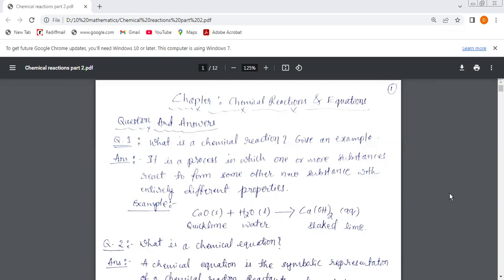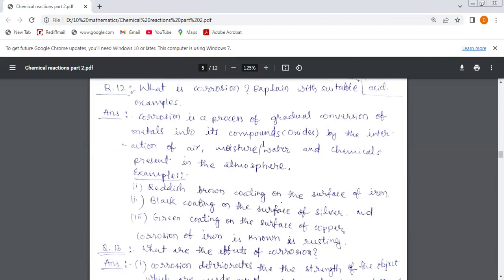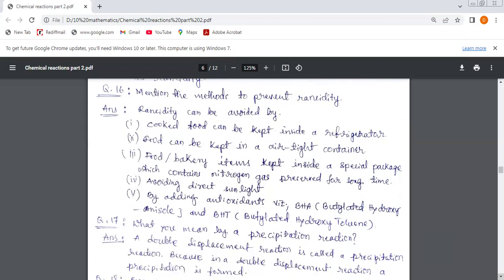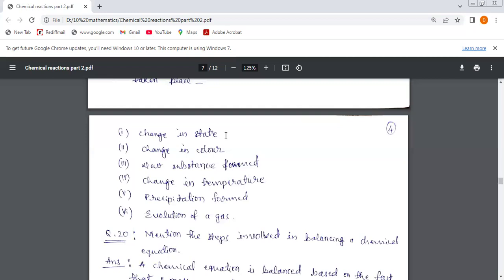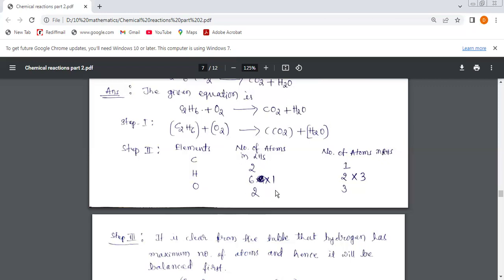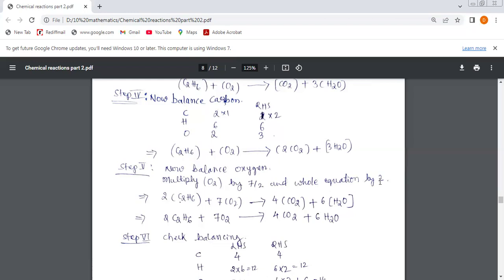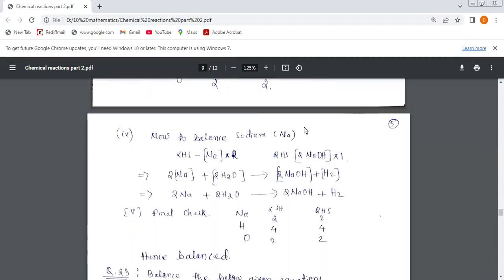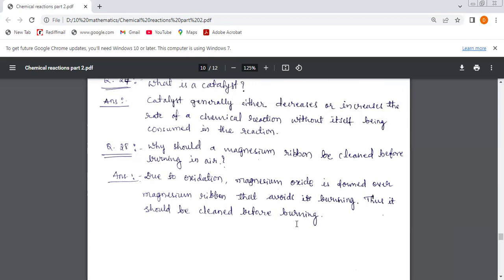Chemical Reaction & Equation : Part 2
Balancing the chemical reaction equation